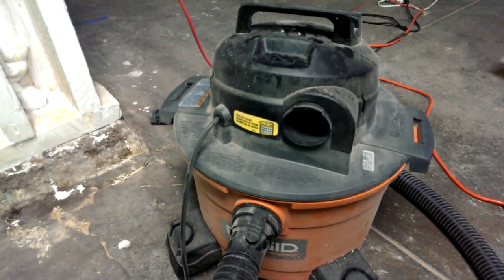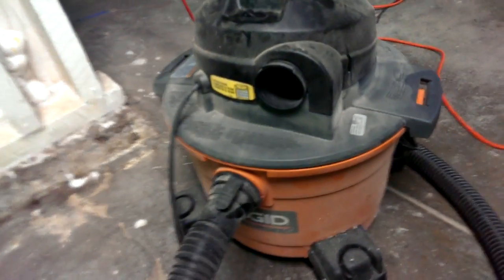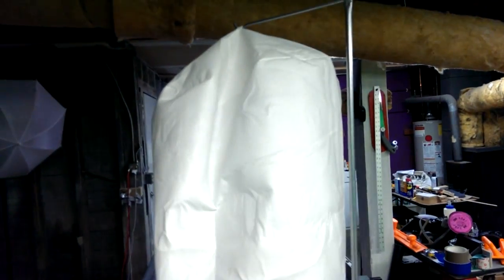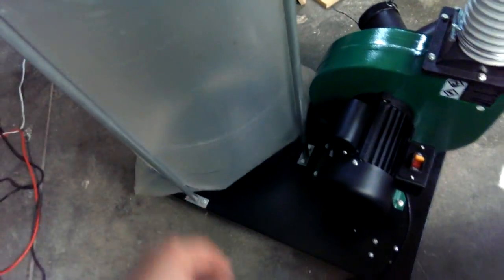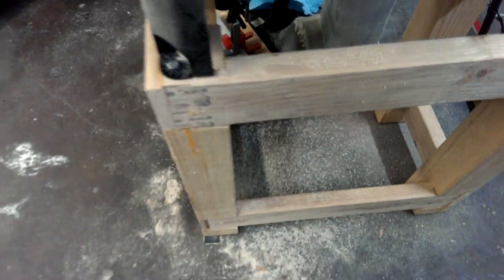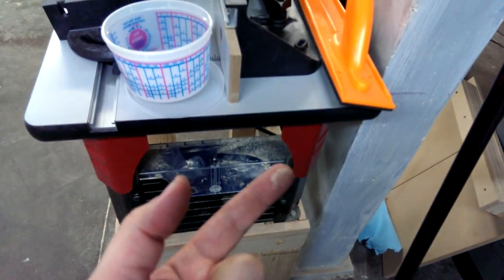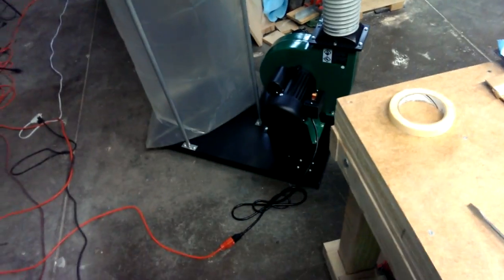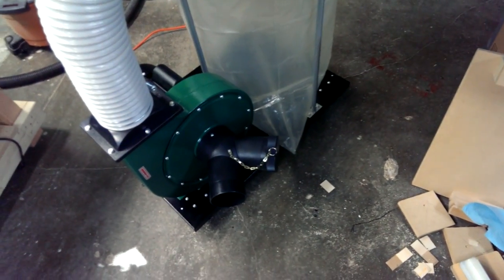The Best Choice for Cheap Dust Collection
Use a legit dust collection unit like this 2 hp harbor freight unit over a normal shop vac.  The shop vac has its uses if there isn't a lot of room assuming its hooked to a secondary collector.  If you have the room, a dust collector is the best option and this one only cost about 150 bucks new ;)